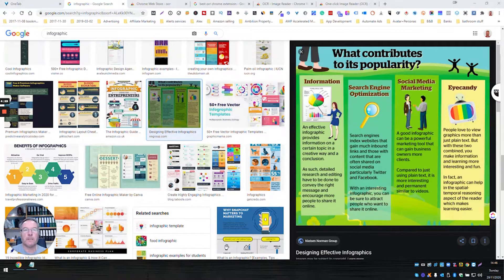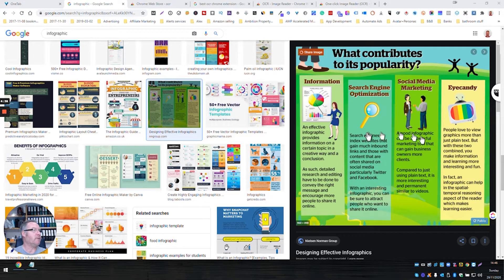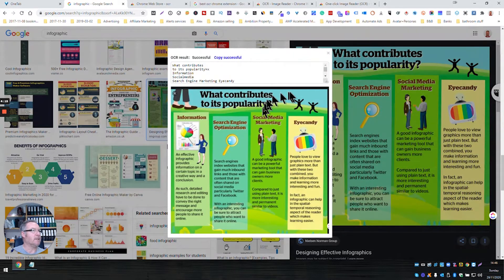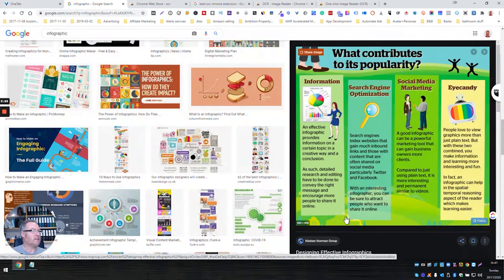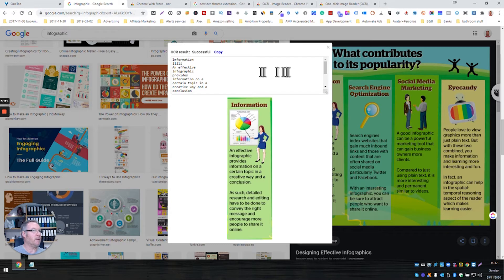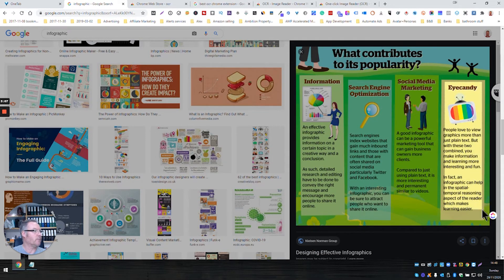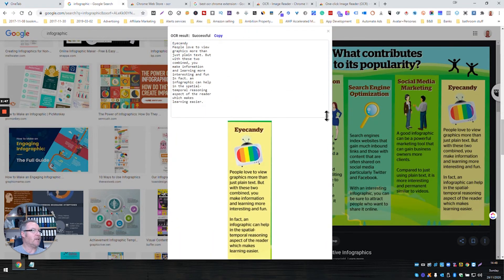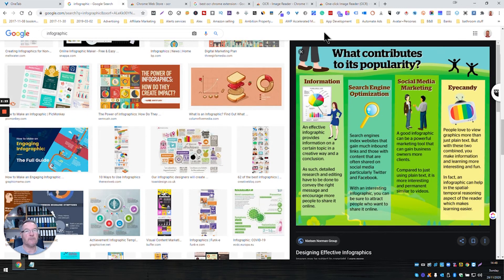Extract Text from Images with One-Click Image Reader (OCR): How to Use and Review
Here's a free-to-use Optical Character Reader (OCR) that works quite well. Here, I'll be showing you how to use One-Click Image Reader and share my thoughts on it especially when I attempt to convert an image containing multiple text layouts.

One-Click Image Reader (OCR) is an image-to-text conversion tool developed by Oren. Easily get the text out of any image, video, or PDF on a web page. This extension is available not only in Google Chrome but also in Firefox.

to see what we can do for you!